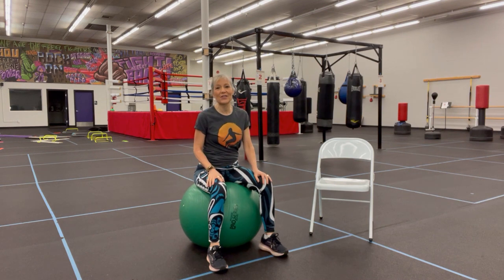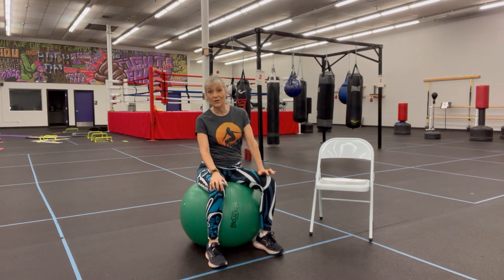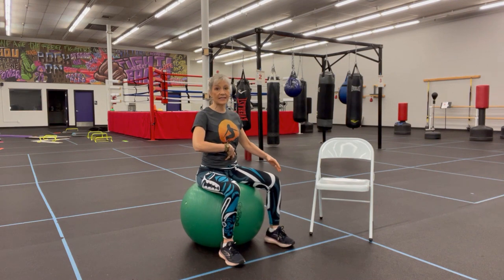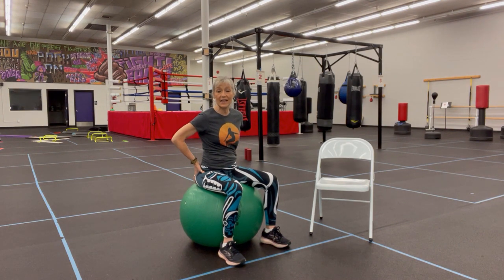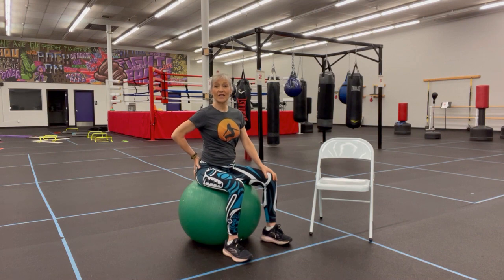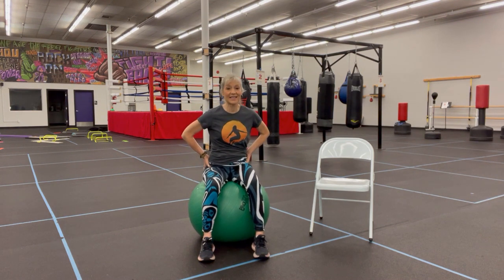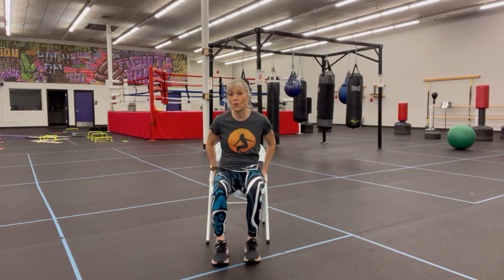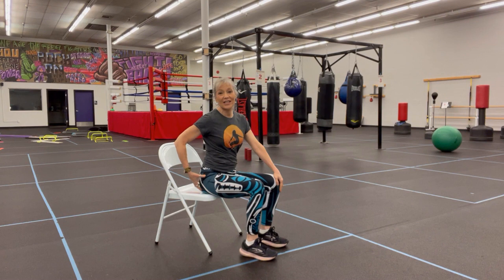Parkinson's Glute Squeeze Exercise To Offset Prolonged Sitting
Kimberly Berg, MS owner of the Rebel Fit Club will describe how people with Parkinson's can get those stubborn and hard to find Glutes contacting while seated. This is a great exercise to do on long plane and car rides.